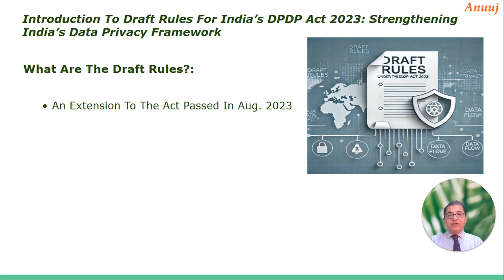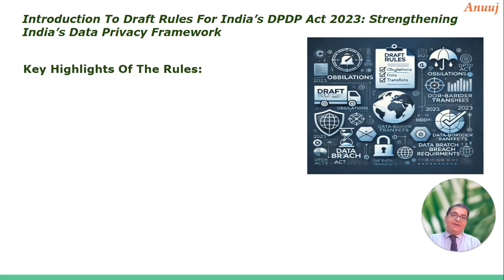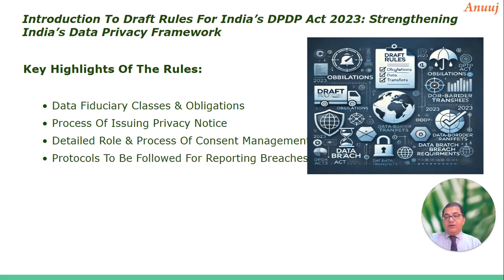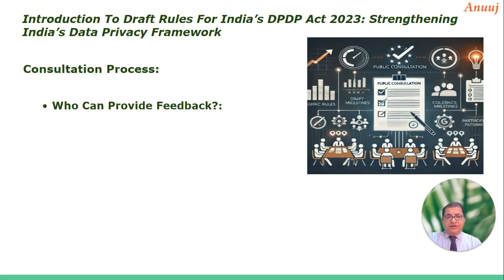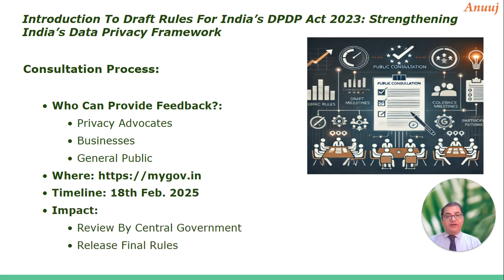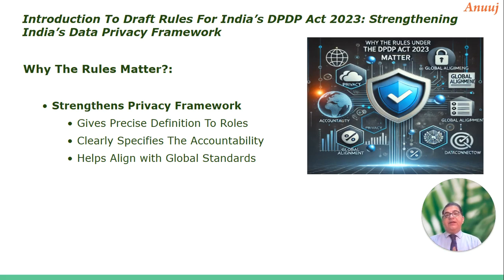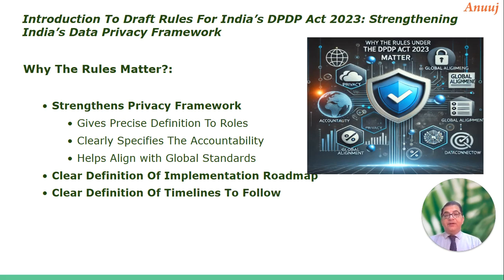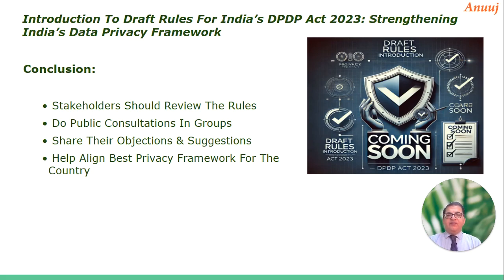Introduction To Draft Rules Of India's DPDP Act 2023, English Edition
Introduction to Draft Rules for DPDP Act 2023

In this video, we introduce the draft rules of the DPDP Act 2023, a significant step towards establishing a robust data privacy framework in India.

These rules provide clarity on the operational aspects of the Act and outline expectations for businesses and individuals in managing data responsibly.

Key Points Covered:

What Are Draft Rules?
 Overview of the draft rules as operational guidelines for the DPDP Act.
 Their importance in clarifying data fiduciary obligations and regulatory expectations.

Key Highlights:
 Detailed fiduciary obligations such as notice, consent, and security measures.
 Data breach notification protocols.
 Rules for cross-border data transfers.
 The role and operational guidelines of the Data Protection Board.

Consultation Process:
 Open for public consultation to involve stakeholders in shaping the final rules.
 Timeline for feedback submission and its impact on the regulatory framework.

Why These Rules Matter:
 Strengthen privacy protections for individuals.
 Ensure regulatory clarity for businesses.
 Align India’s privacy framework with global standards.

Conclusion:
 Highlights the importance of understanding and adhering to these rules.
 Announcement of upcoming videos with detailed analysis of each aspect of the draft rules.